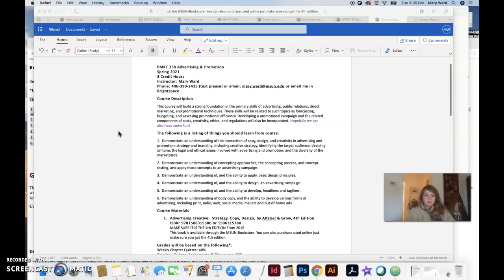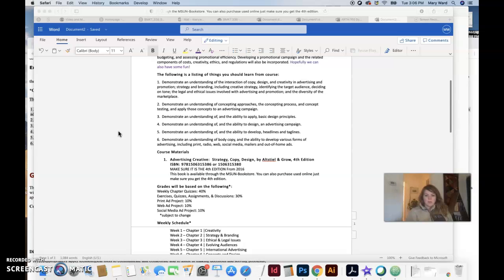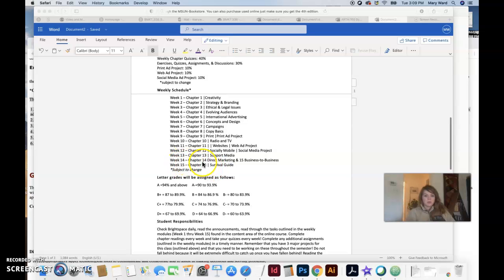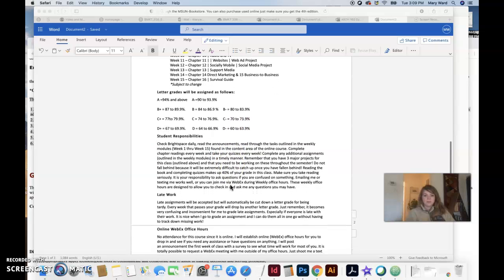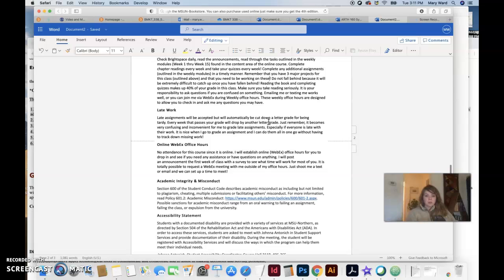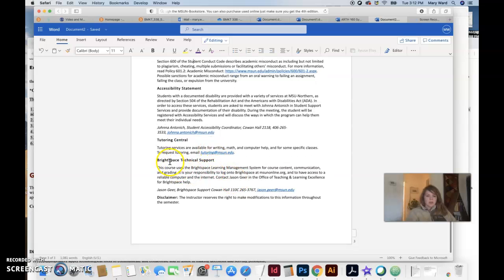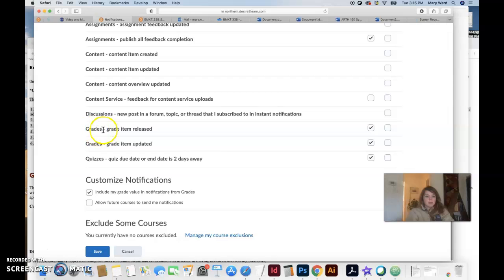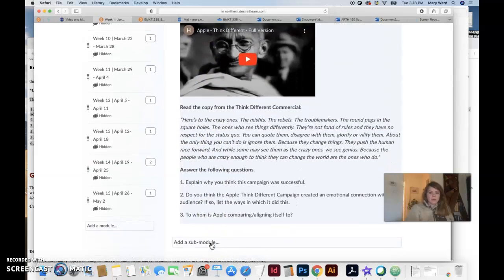BMKT 338 Syllabus & Course Review